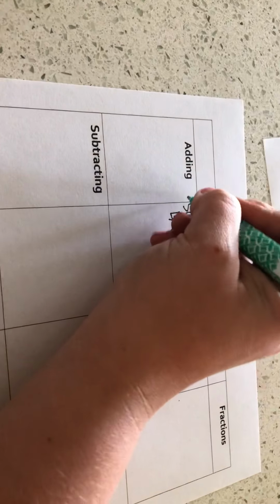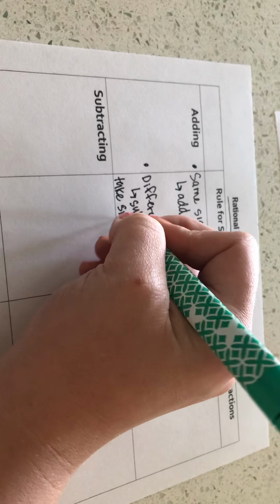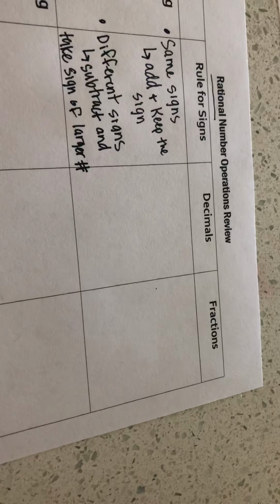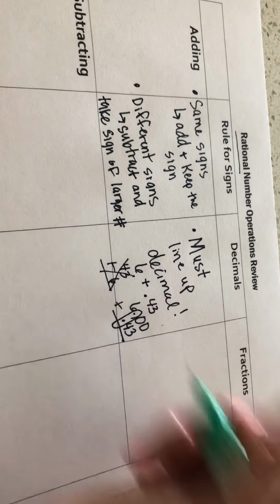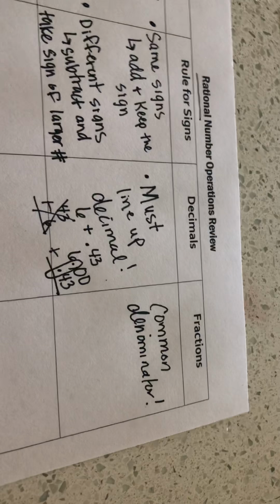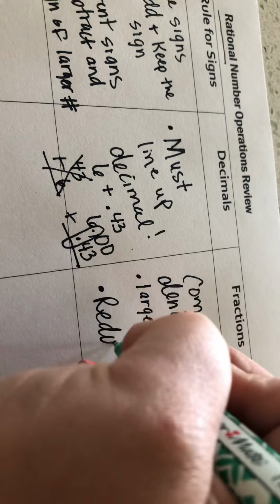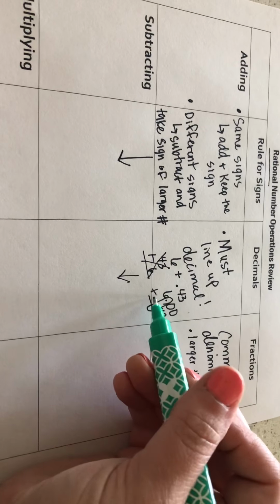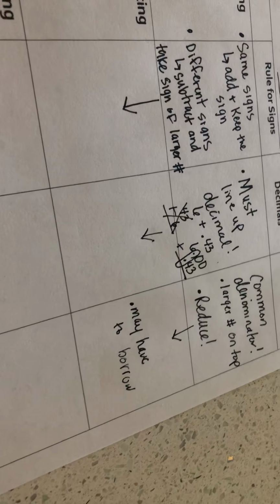Remember the Rules Part 1